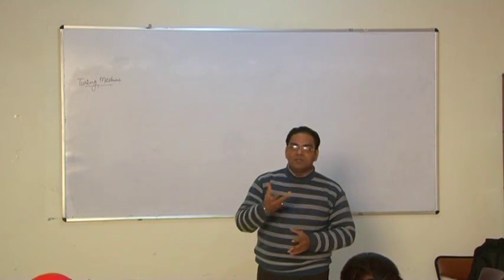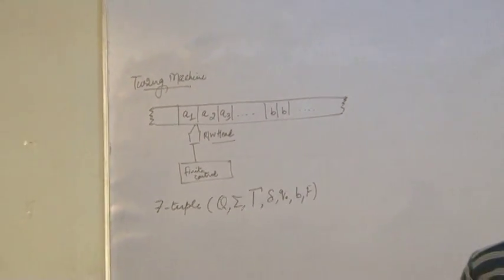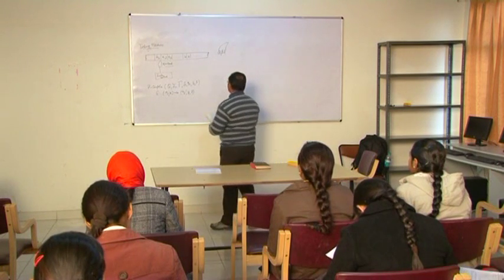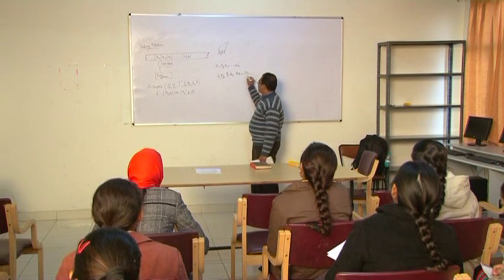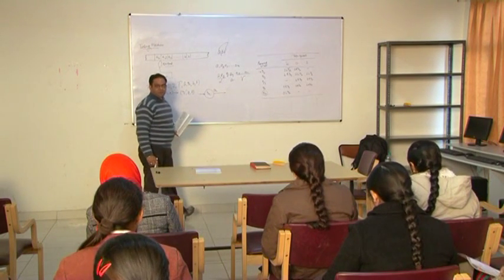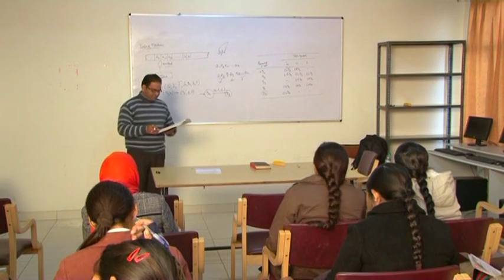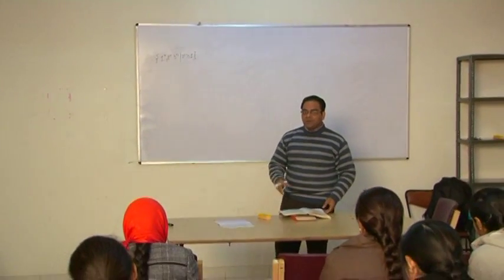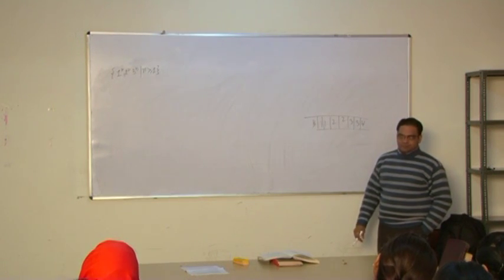TOC 8-1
Theory of Computation 8-1